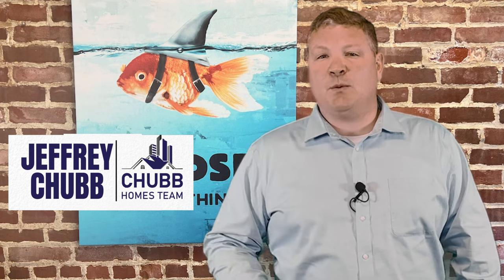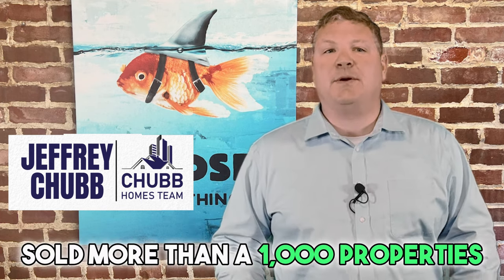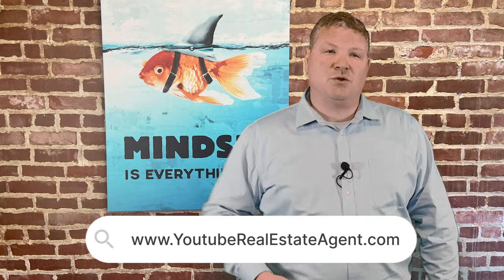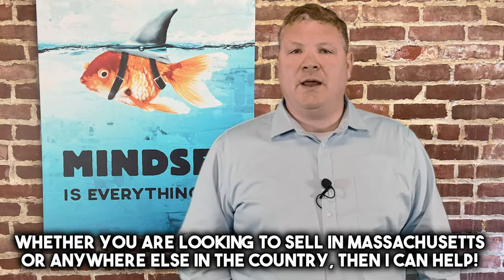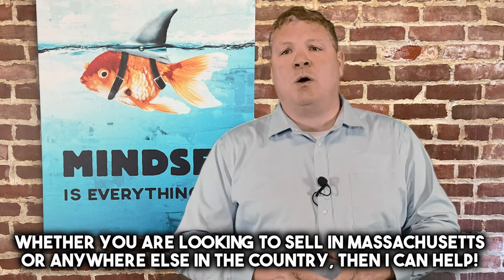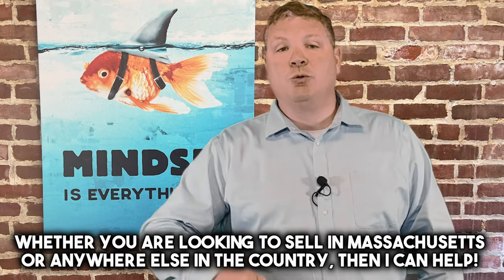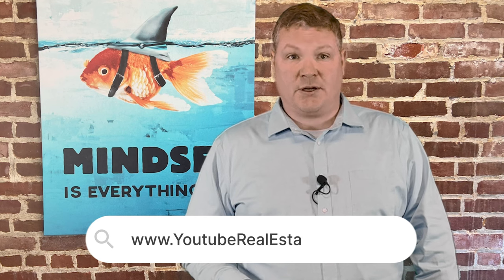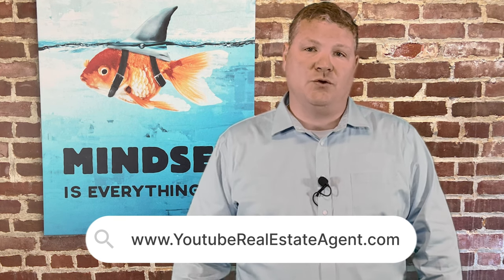How to Sell a Hoarder House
In this video, we're going to teach you how to sell a hoarder house. It can be a lot of work, but with a little bit of effort, you can get your house sold and move on to a new chapter in your life.

If you're in the market to sell your house and you're struggling to find the right realtor, be sure to watch this video. We'll teach you the basics of selling a hoarder house, from preparing the house for sale to pricing it correctly. If you follow our tips, you'll be able to sell your house and start moving on to a new, healthier chapter in your life!